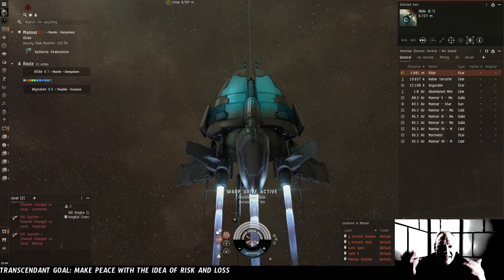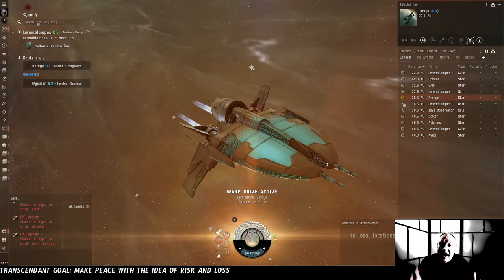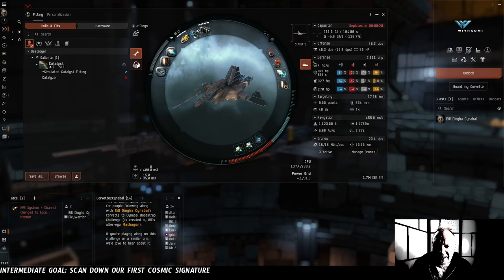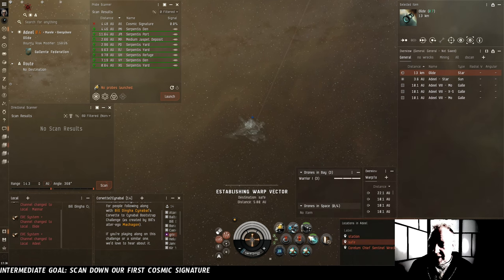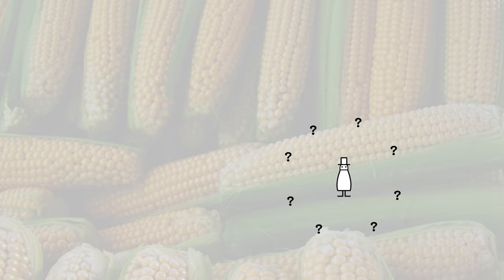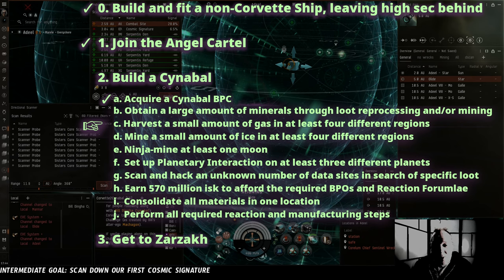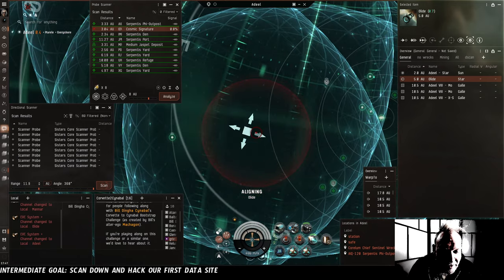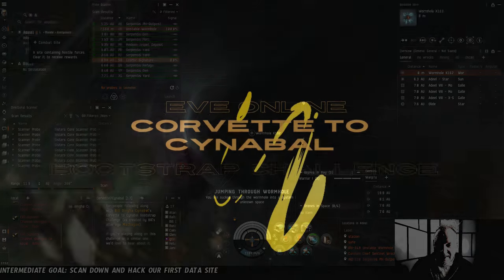Losing it All... And Building Back Stronger – Corvette to Cynabal Bootstrap Challenge – Ep 23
Thomas the Thorax is dead. Bill needs to find a way to move on. This is an exploration of grief, risk, and perseverance. Also, a tutorial on scan probes via a metaphor about hide and seek with onions in the Corn Dimension.

Start playing EVE Online with a million free skill points using this referral

SMUT - Hippies
John Patituccie - Minor Lament for Solo Bass
Grieg - Morning Mood
Sir Cubworth - Theme for a One-Handed Piano Concerto
Jimena Contreras - Mayan Ritual
Jimena Contreras - Devil's Organ
Quincas Moreira - Lazy Laura
Jeremy Blake - Heaven and Hell (pt. 2)
Jeremy Blake - Science Montage

All other songs from EVE Online Soundtrack